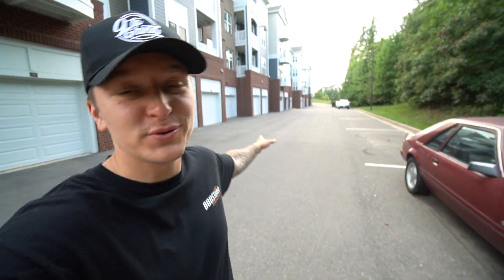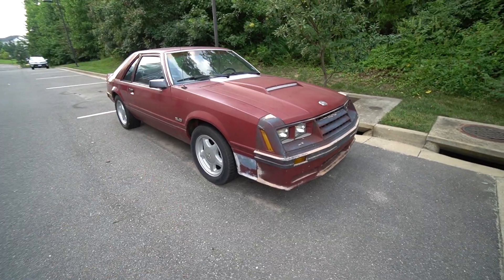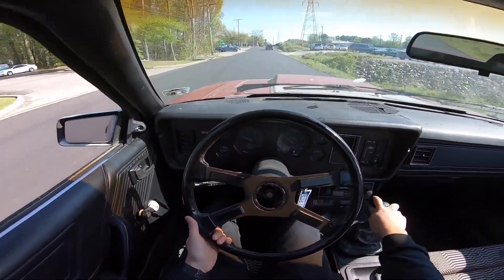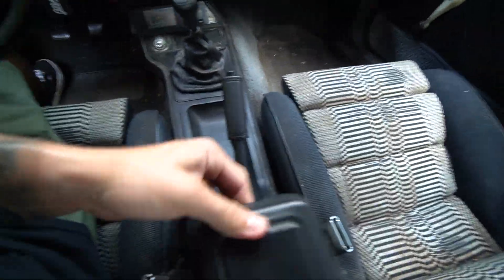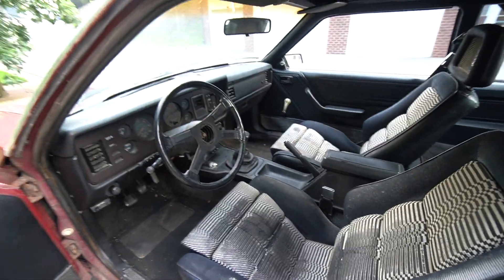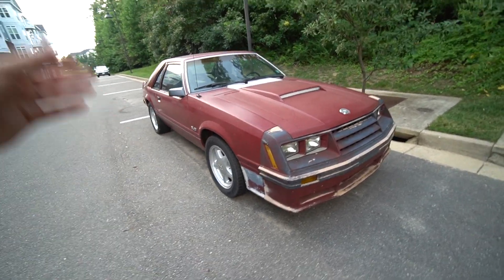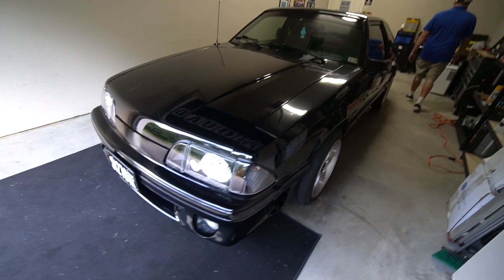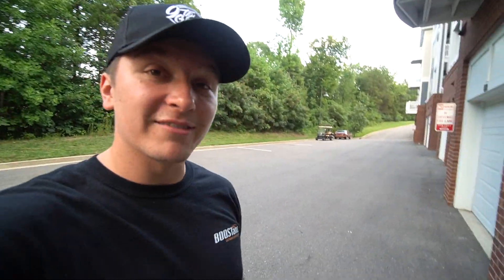Saying Goodbye to One of My Favorite Mustangs I've Owned...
It's time to say goodbye to one of my favorite Mustangs I've owned this far. My 1982 Foxbody Mustang GT will always be one of the "First Time" buys as it was my first ever Foxbody I added to the fleet! You guys know, I went and purchased a beautiful 1988 Foxbody Mustang GT and this one is staying!